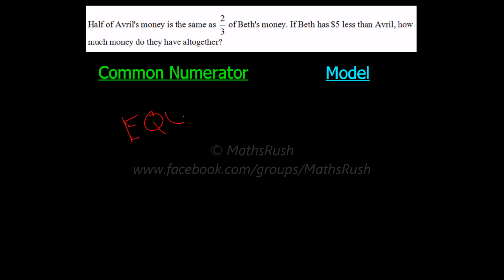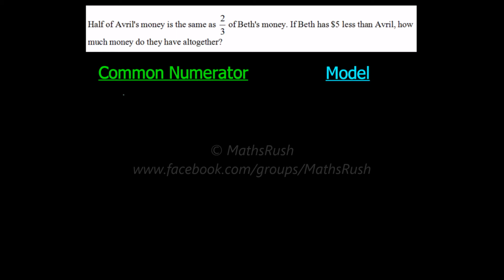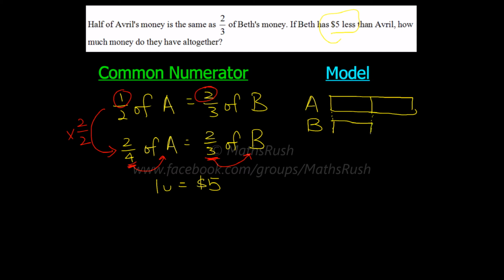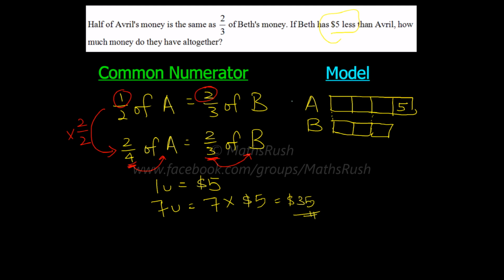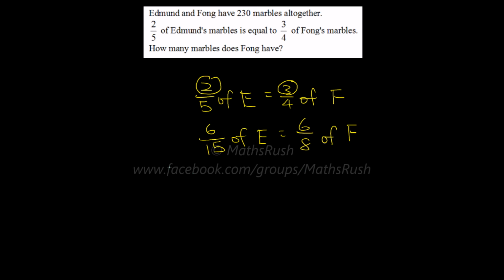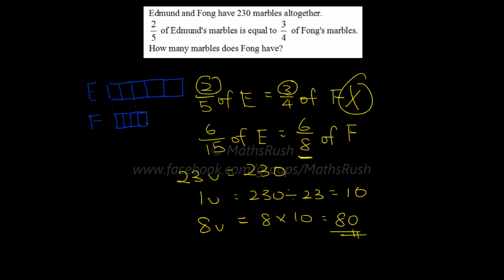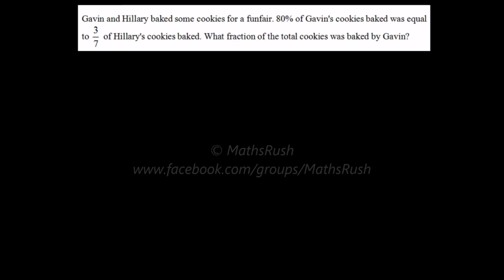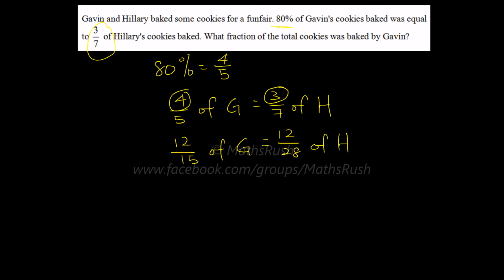MathsRush! PSLE! Equal Fractions Concept! (#1)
Bear with my handwriting! I just got this tablet to write on PC, and it's doing fine. Just need to get used to it!

Anyway, are you able to do these questions?

Q1. Half of Avril's money is the same as 2/3 of Beth's money. If Beth has $5 less than Avril, how much money do they have altogether?

Q2. Edmund and Fong have 230 marbles altogether. 2/5 of Edmund's marbles is equal to 3/4 of Fong's marbles. How many marbles does Fong have?

Q3. Gavin and Hillary baked some cookies for a funfair. 80% of Gavin's cookies baked was equal to 3/7 of Hillary's cookies baked. What fraction of the total cookies was baked by Gavin?

Answer Key
Q1 :  $35
Q2 : 80 marbles
Q3 : 15/43